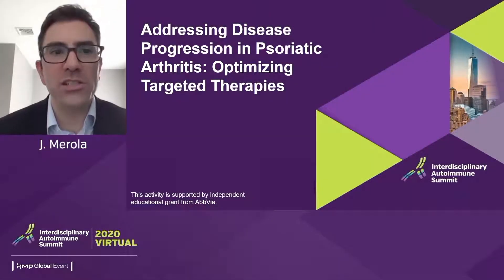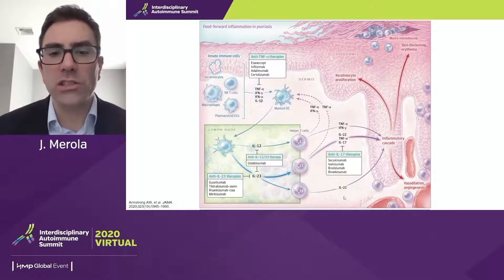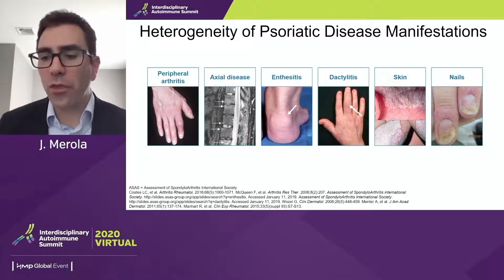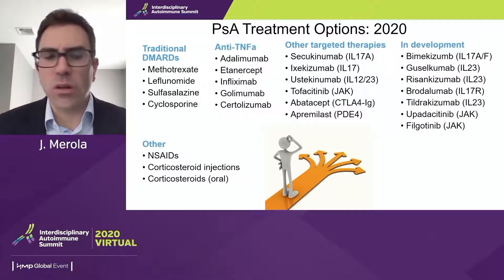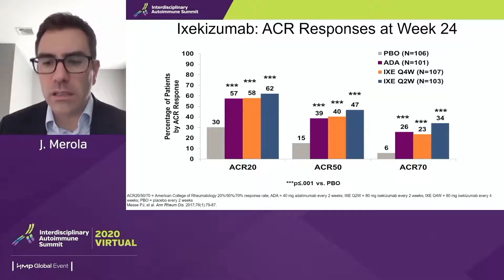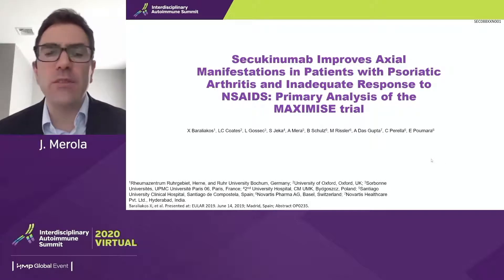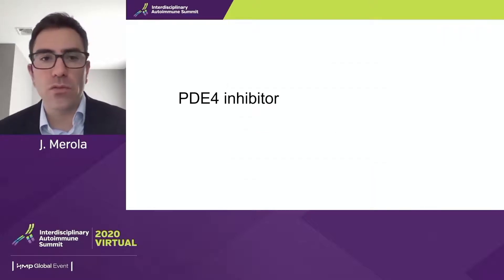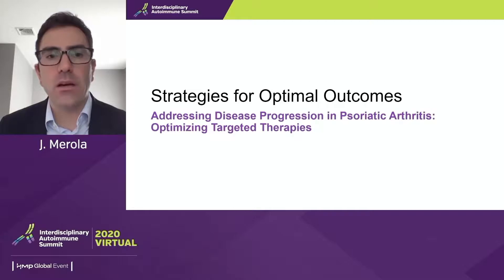Addressing Disease Progression in Psoriatic Arthritis: Optimizing Targeted Therapies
This webcast features a presentation on the pathogenesis of PsA and the importance of early aggressive treatment to address disease progression.